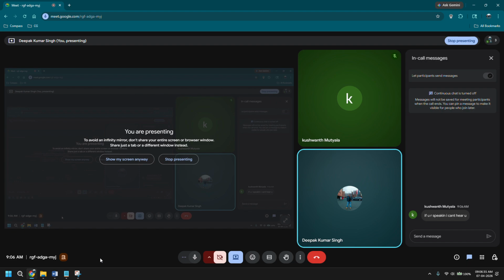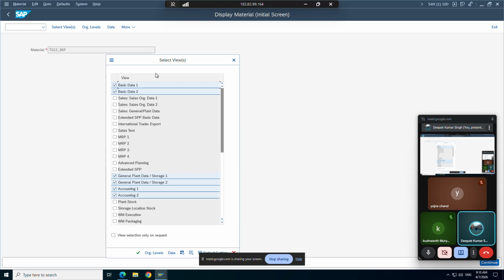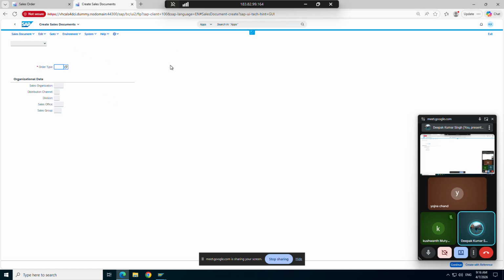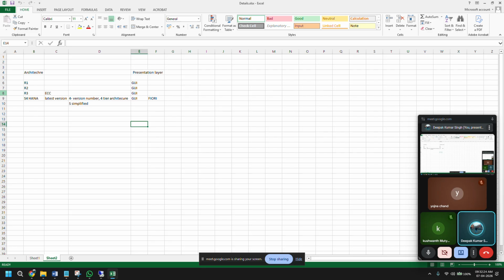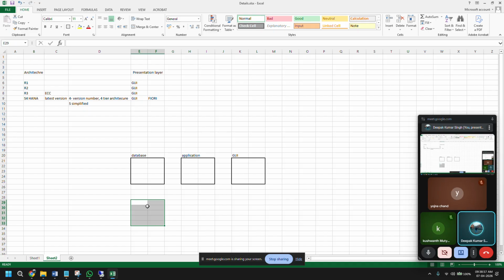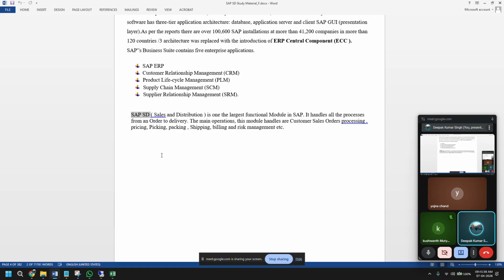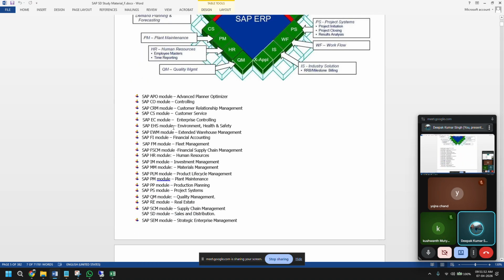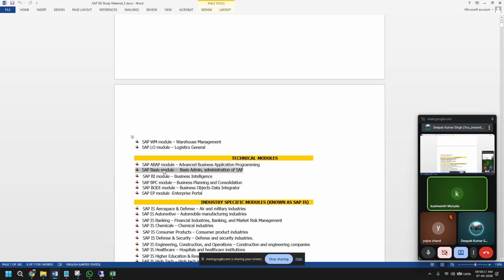SAP Architecture, Modules & Consultant Roles Explained | S/4 HANA Overview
This training session provides an overview of SAP architecture, modules, and the role of consultants. The key highlights include:

SAP Architectural Evolution (0:12 - 32:30):

Historical Progression: The evolution from R1 and R2 architectures to the highly successful R3 (ECC) system, and finally to modern S4 HANA.
S4 HANA Advantages: Unlike previous versions, S4 HANA integrates its own high-performance database, which processes data directly at the database level rather than moving entire datasets to the application layer. This significantly improves speed and efficiency (27:20 - 30:14).
Access Methods: The shift from traditional SAP GUI (installed on laptops) to SAP Fiori, a browser-based interface that allows access from various devices (3:53 - 10:25).
SAP Modules and Business Logic (33:33 - 40:54):

Core Modules: Explanation of key functional modules like SD (Sales and Distribution), MM (Material Management), FI (Finance), PP (Production Planning), and PM (Plant Maintenance).
Industry Solutions: Discussion on how SAP provides specific software configurations to meet the unique needs of industries such as retail, banking, and oil & gas (37:59 - 39:43).
Consultant Roles and Technical Support (41:00 - 47:00):

Functional Consultants: Focus on mapping business processes to SAP configurations.
Technical Modules: The importance of Basis (system administration/server management) and ABAP (programming language for custom code) in supporting the SAP ecosystem.

SAP Training: Architecture Evolution, S/4 HANA, Modules & Consultant Role
End-to-End SAP Overview | Architecture, Core Modules & Career Roles
SAP S/4 HANA Explained | Architecture, Modules & Consultant Career Guide
SAP Basics Training | Architecture, Modules & Functional vs Technical Consultants

R1 ARCHITECTURE
R2 ARCHITECTURE
R3 ARCHITECTURE
database, application server and client SAP GUI (presentation layer)
MODULE IN SAP
WHAT IS IS-MODULE
INDUSTRY SPECIFIC SOLUTIONS